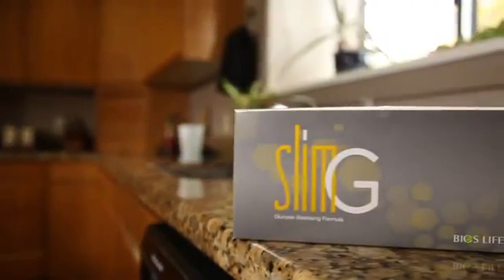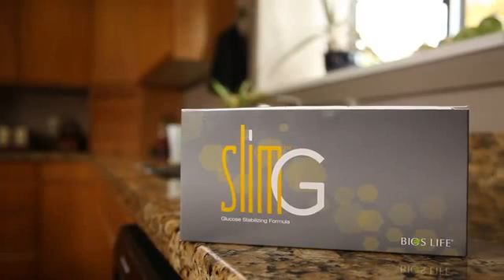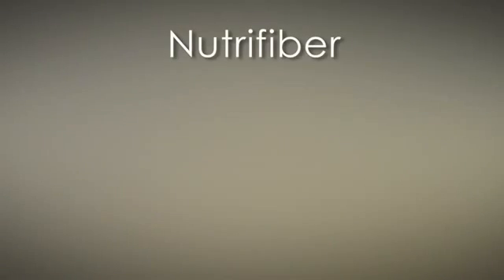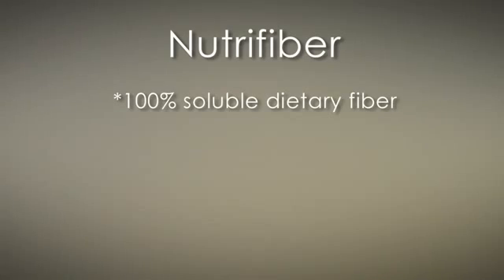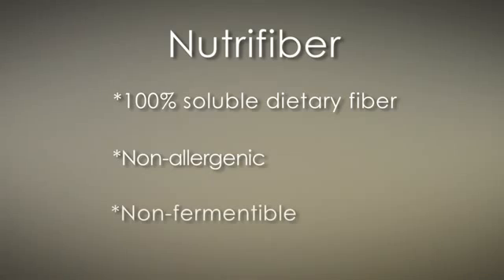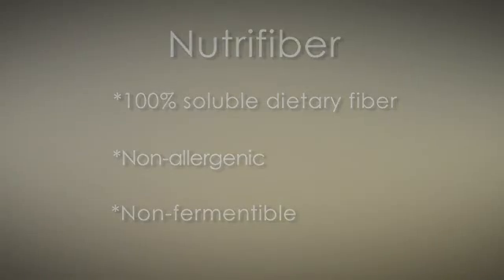Bios Life Slim G Medical Review - Unicity International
Bios Life Slim G provides amazing blood sugar - blood glucose control as you lose weight safely and effectively.  Scientifically formulated and proven to help you lose weight safely and effectively.  In this video you will hear from Unicity International CEO Stuart Hughes along with Unicity PHD explains how Bios Life Slim G Works in effectively controling Blood sugar/glucose levels while safely losing weight. Check out the secret ingredient that makes this happen.

Science:
Bios Life Slim G is formulated to assist the body in maintaining healthy blood glucose, insulin, cholesterol, and triglyceride levels. It does so through utilizing Unicity Science's revolutionary 4-4-12 rule. It also limits the impact of carbohydrate intake through our proprietary Slim Multiplier and is designed to help curb appetite between meals and maintain necessary energy levels throughout the day.